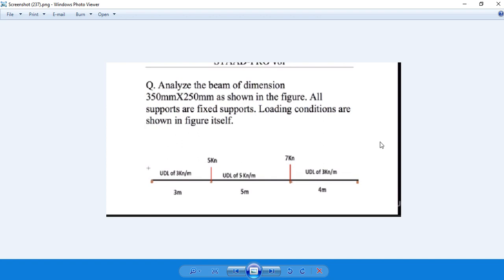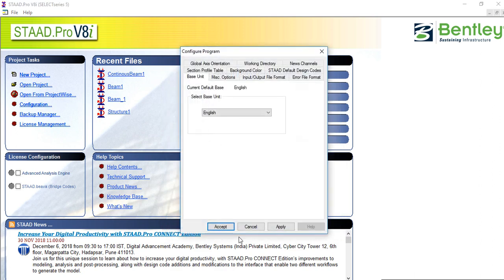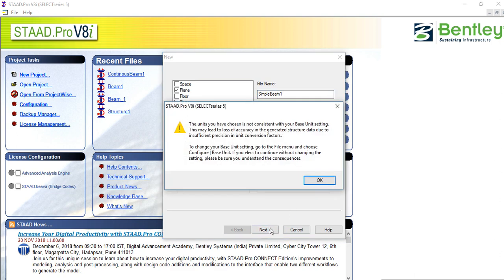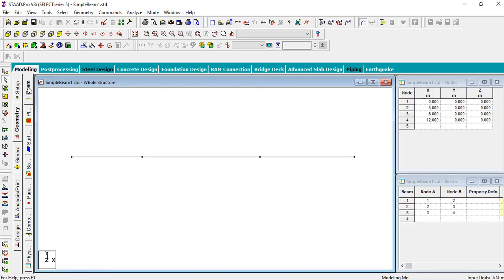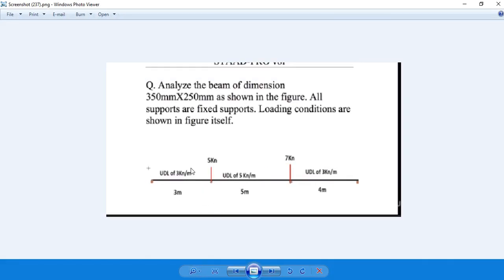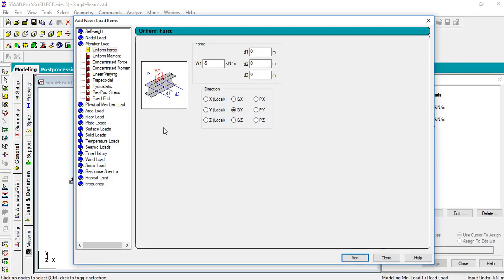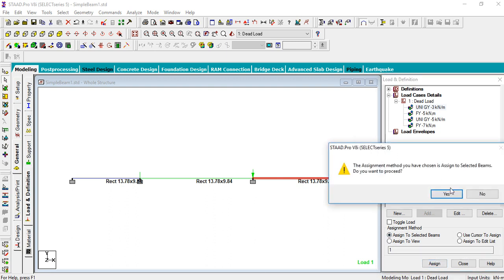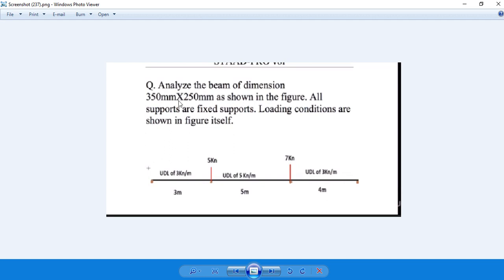Analysis of A Simple Beam Using StaadPro V8i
As I promised earlier that i will be making a video of the analysis of a simple beam using staad pro v8i within the next 24 hours, I have recently uploaded it.
Take time to watch this video and learn how to analyse a simple loaded beam.